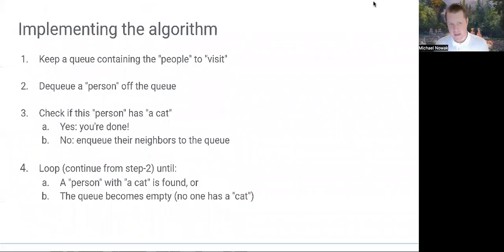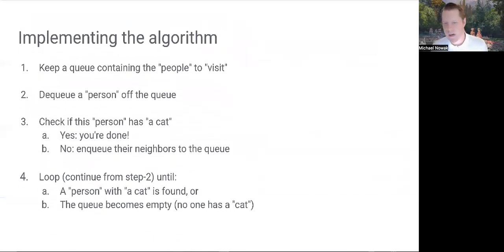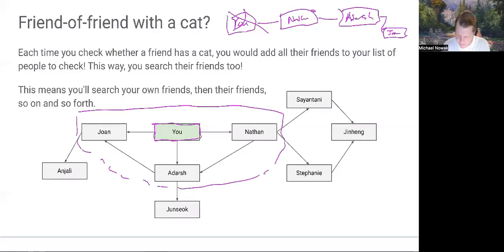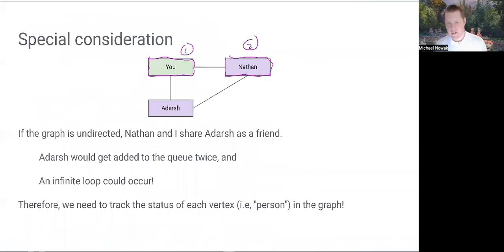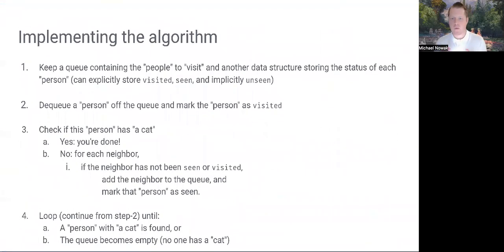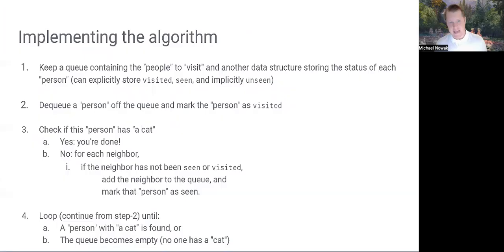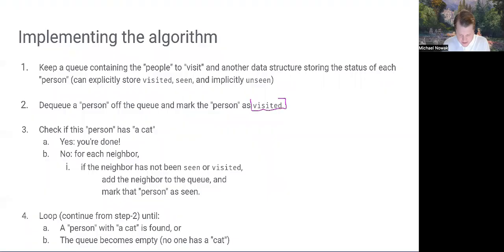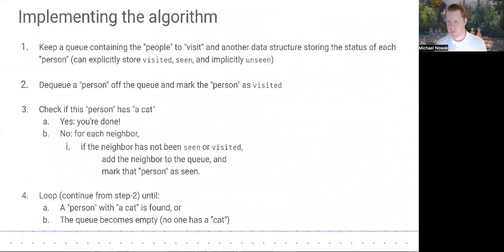22b-bfs-Implementing the BFS algorithm